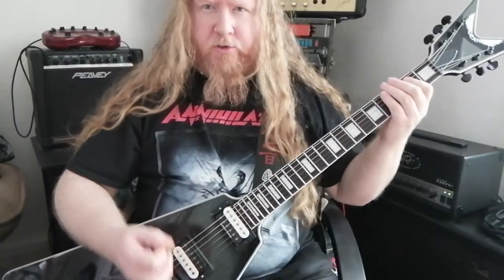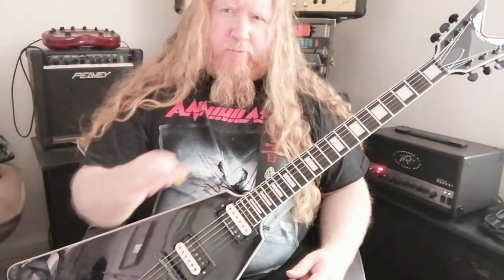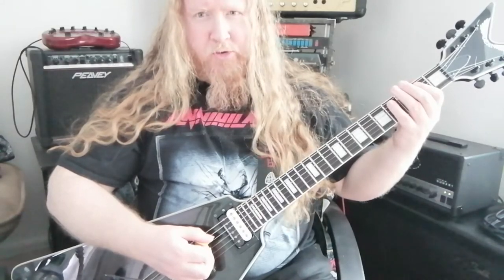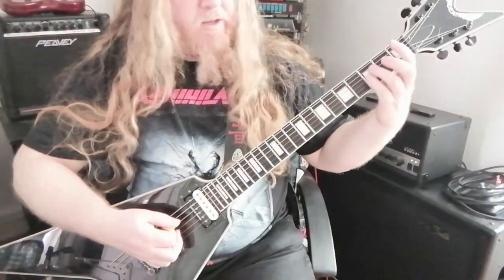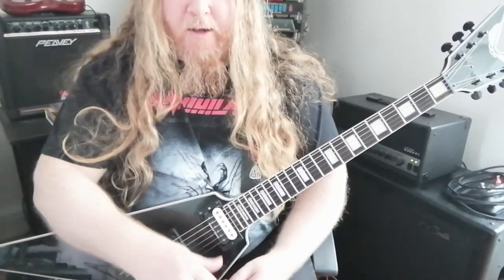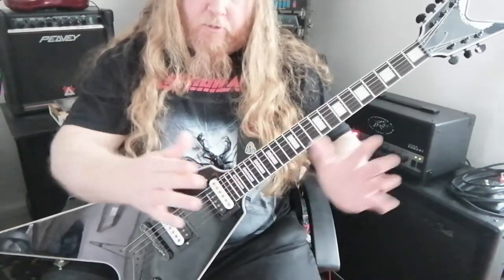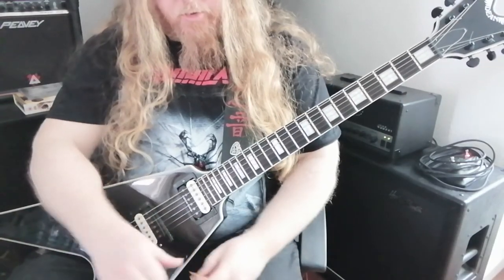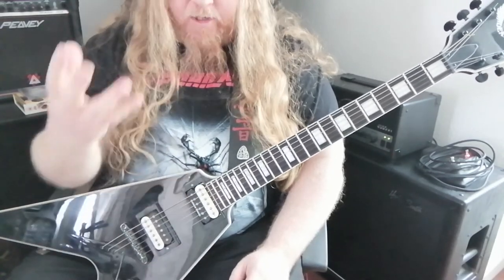SONGWRITING/Riff Building - Thrash Metal Rhythm Guitar